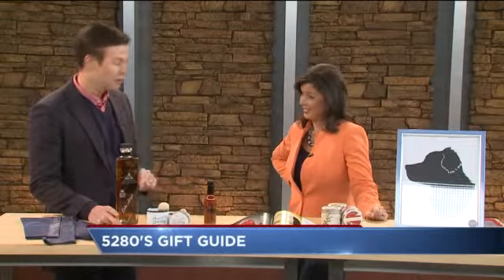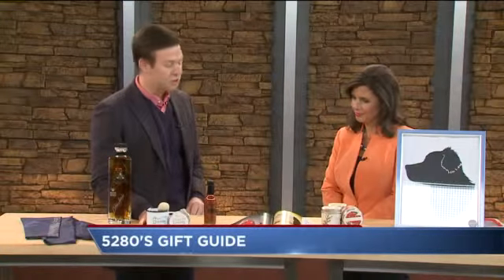5280's holiday gift guide